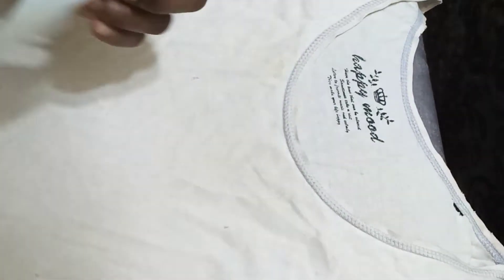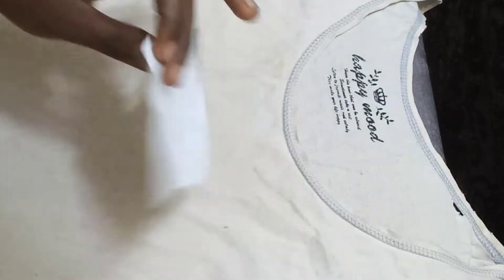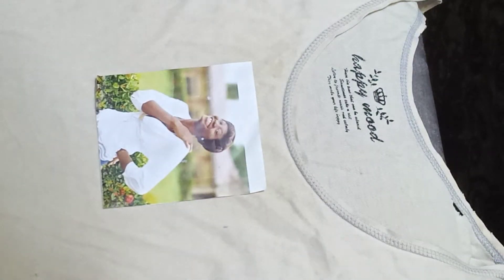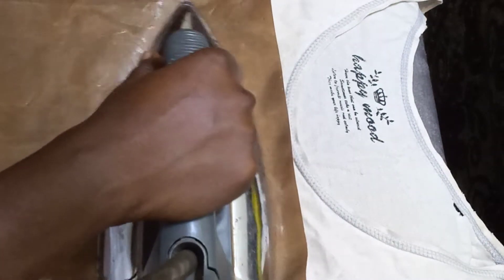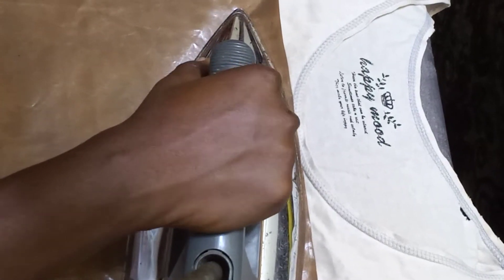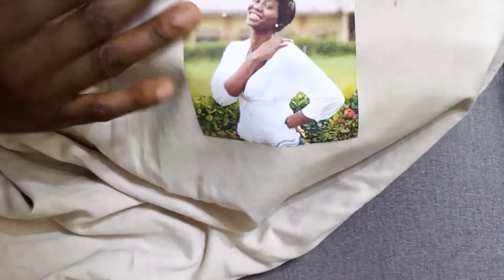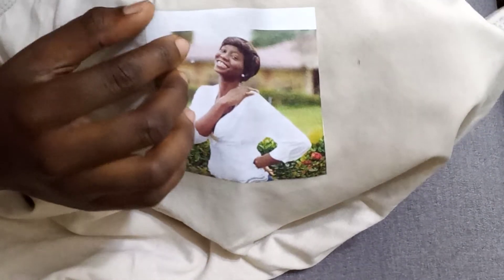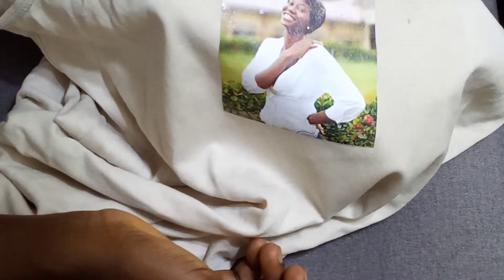custome-shirt. CUSTOMIZE T-SHIRT EASIEST METHOD.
DIY CUSTOMIZE T-SHIRT. Most easiest method.

There is always  joy that comes with doing things yourself instead of spending lots of money to get things done.

My channel is basically design to teach you DIYs that you can easy do at home and also make some money from as you practice them continuously.

To encourage me to continue to make more educating contents, you have to subscribe to the channel, turn on the notification so whenever I post a new video you will be the first person YouTube will notify.

Also share the video to others, you may not know the extent at which that will help someone.

Welcome to DamideTV Community.